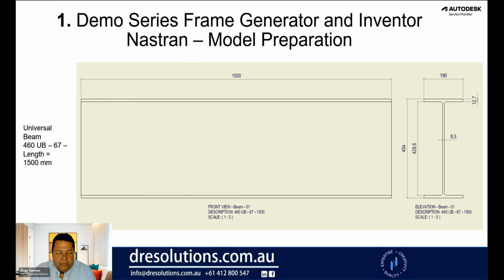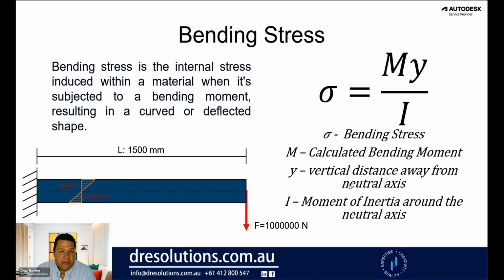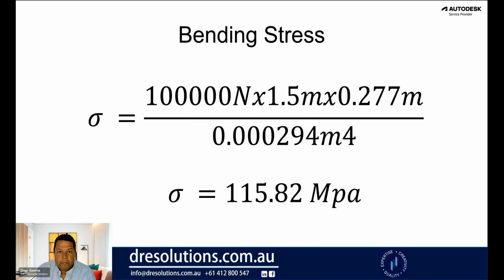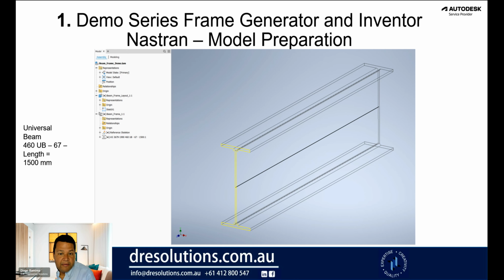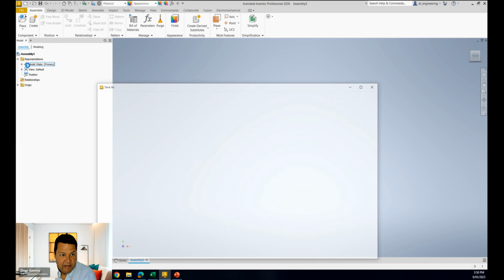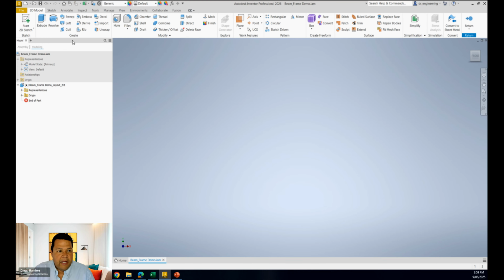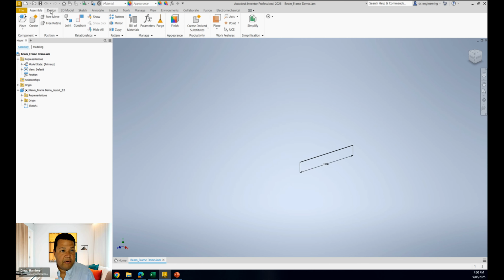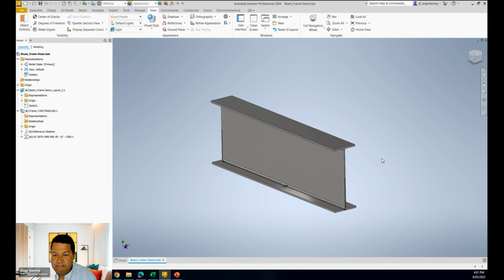Demo Series Frame Generator and Inventor Nastran – Model Preparation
Welcome to our demo series on Inventor Nastran and the Frame Generator! In this series, we'll guide you through the entire process of creating, analyzing, and interpreting results for a structural cantilever beam.

In this first video, we cover:
1. An introduction to the Frame Generator tool in Inventor Nastran.
2. Step-by-step instructions on creating a structural member (Universal Beam 460 UB – 67, Length = 1500 mm).
2. Calculating normal stress
4. Calculating beam deflection